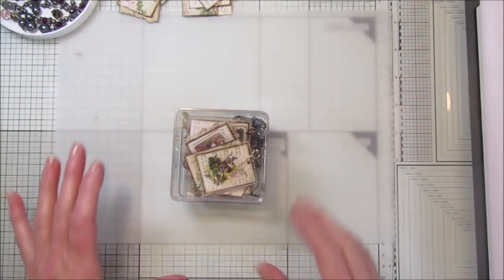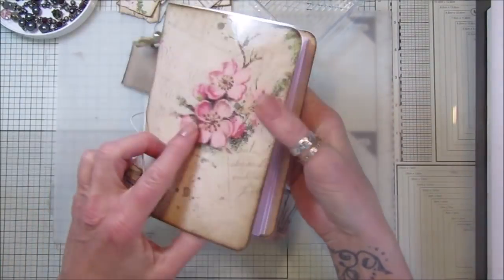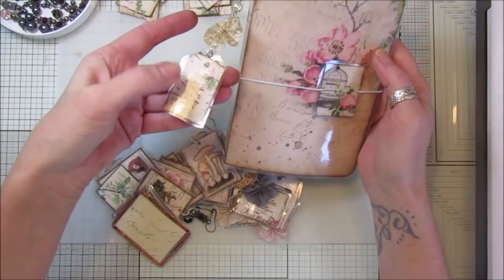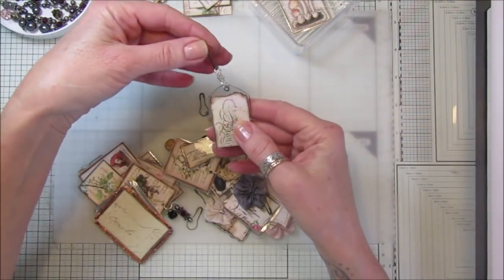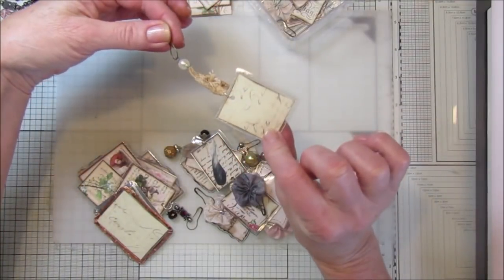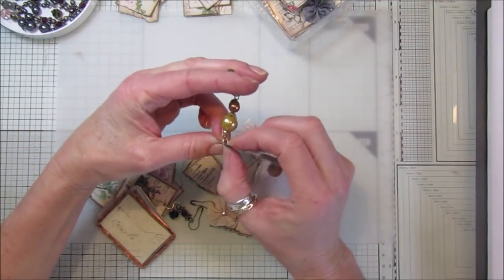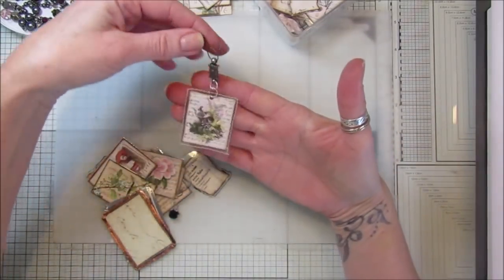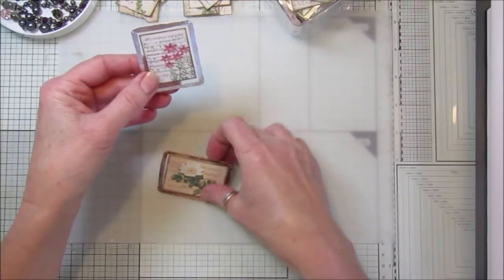Laminated Scrap Paper Embellishments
I have had great fun using my lovely new laminater. Thank you Susan x
I have made so really quick and easy scrap paper laminated embellishments.

Mini Embellishment Set # 1 - Instant Digital Download, Printable, Digital Kit for Junk Journals, Scrapbooking

US - Amazon.com
Dodocool A4 Laminator
Pick Up Tweezer and Rhinestone Picker Dotting Pen
1000pcs Gourd Bulb Pear-Shaped Safety Pins

UK - Amazon.co.uk
Dodocool A4 Laminator
12 Tim Holtz Distress Oxide Sprays
1000pcs Copper Bulb Gourd Pins Safety Pins (Bronze)